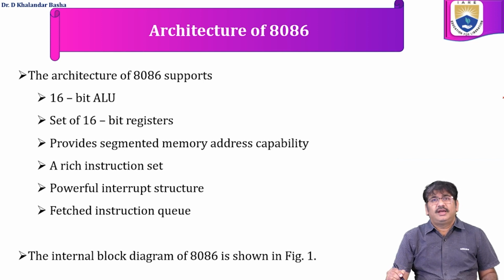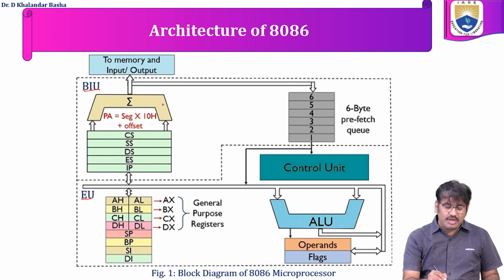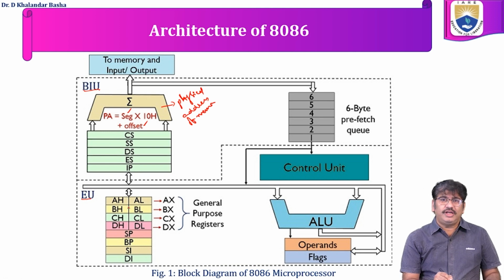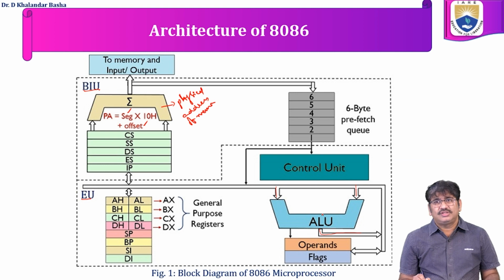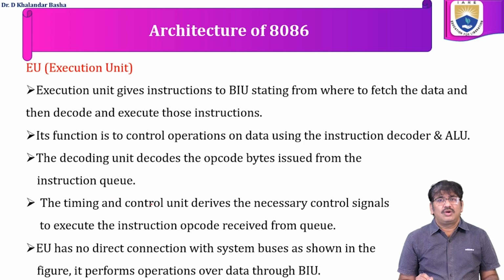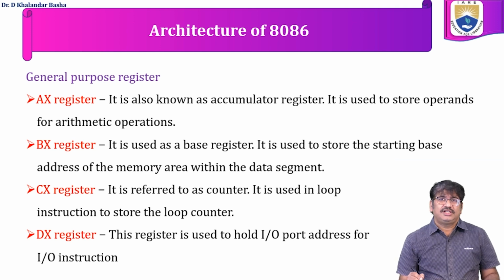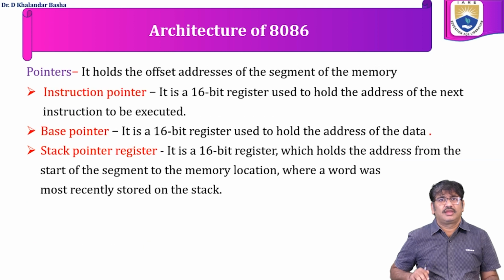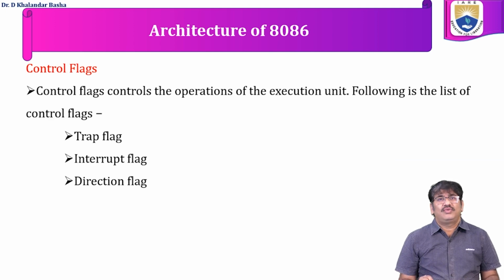Architecture of 8086 by Dr. D Khalandar Basha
Architecture of 8086 by Dr. D Khalandar Basha | IARE

Telangana, India.